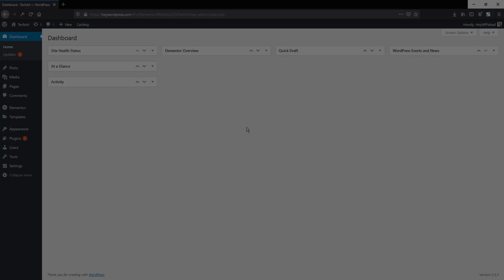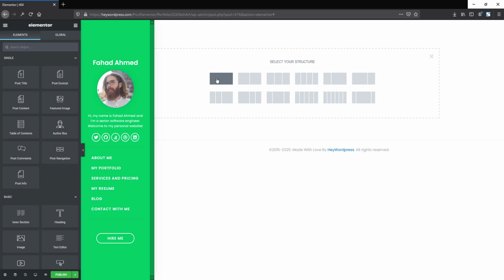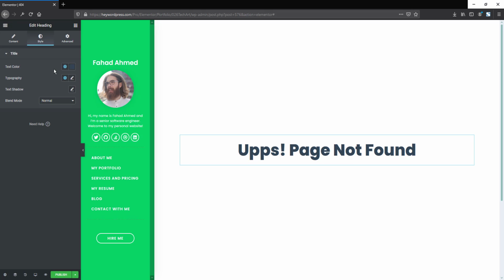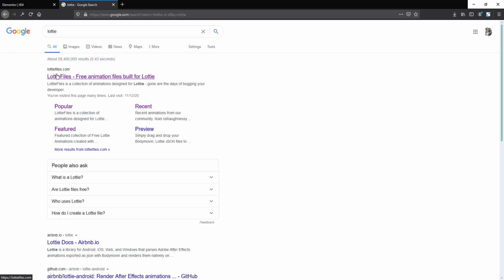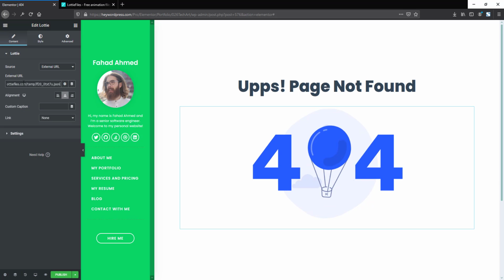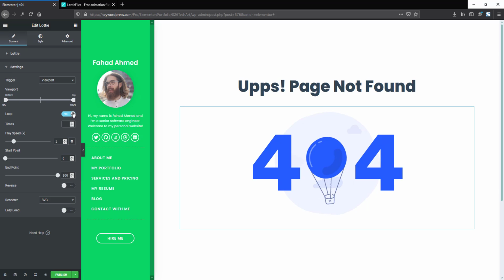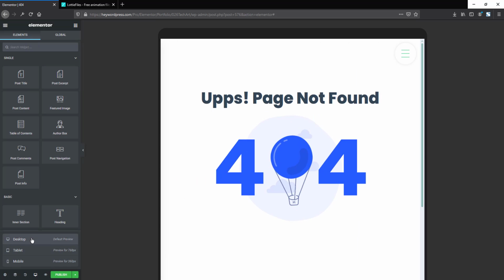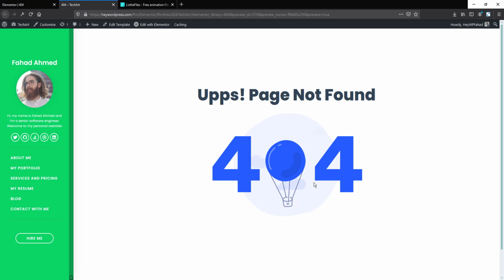How to Create Amazing 404 Page Using Lottie Animation | Elementor Tutorial